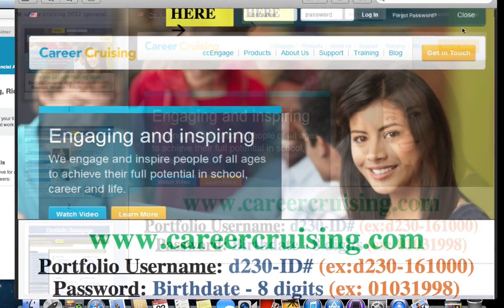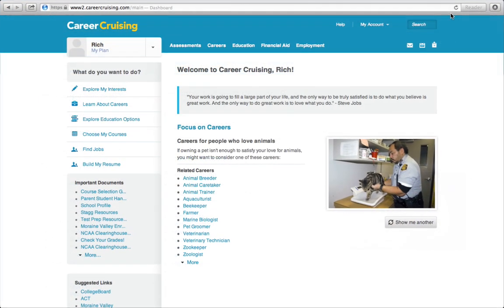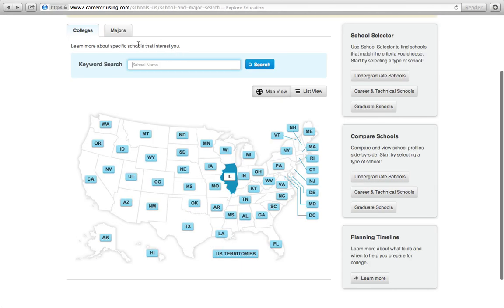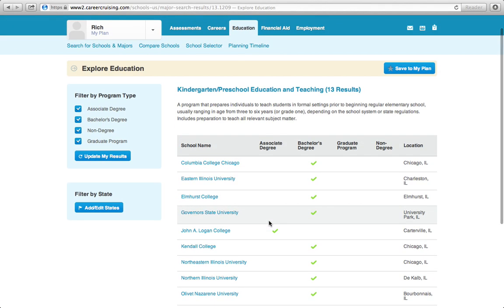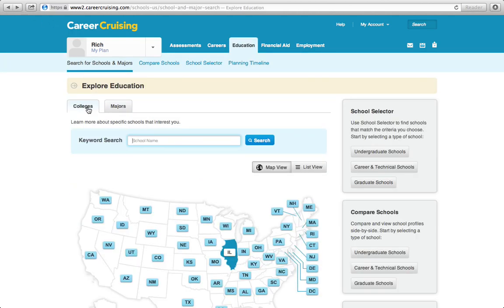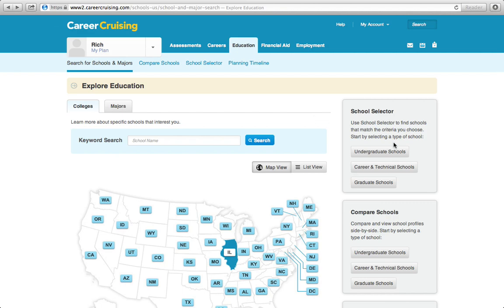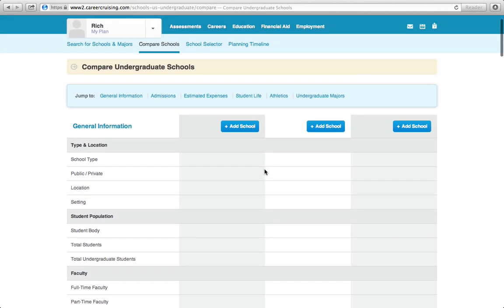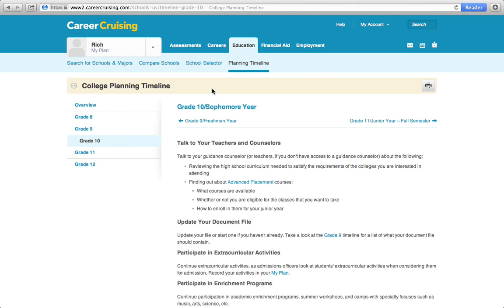CC Colleges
Career Cruising College search